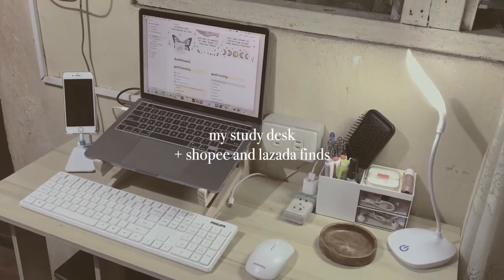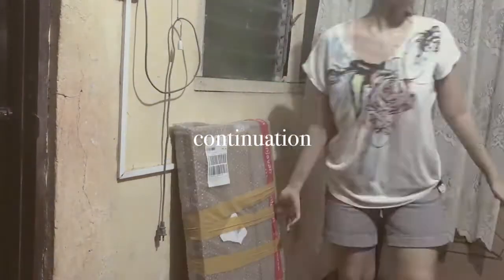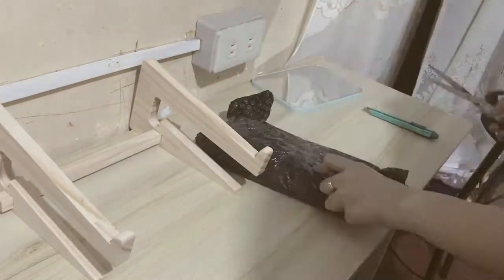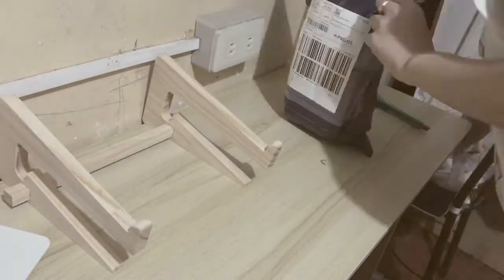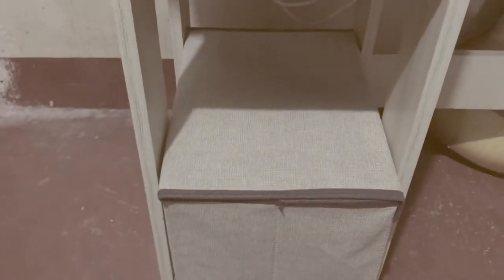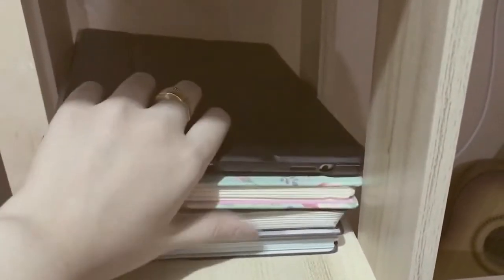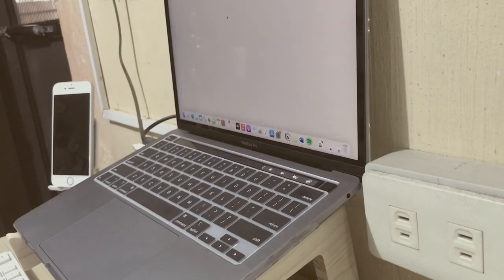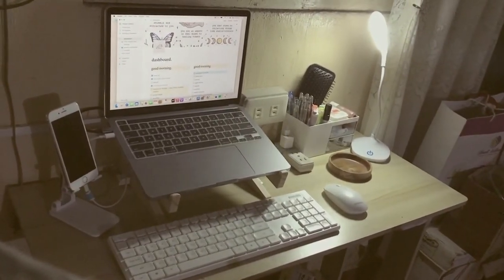Budget friendly Shopee & Lazada haul/finds | Finn Shopping Haul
Hello, welcome to Finn Shopping Haul!

Shopee/Lazada links for the items:
*wooden desk they are 60% now